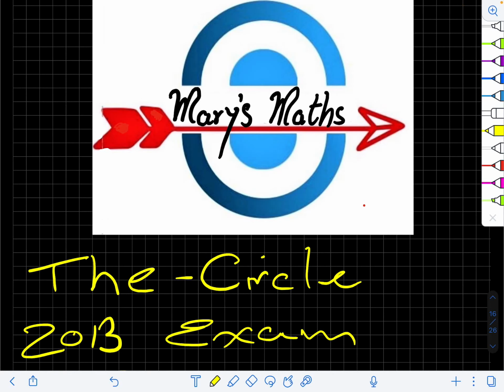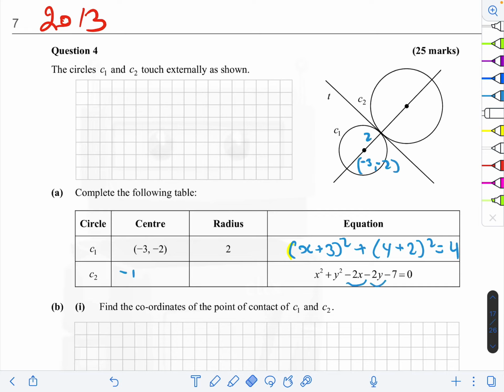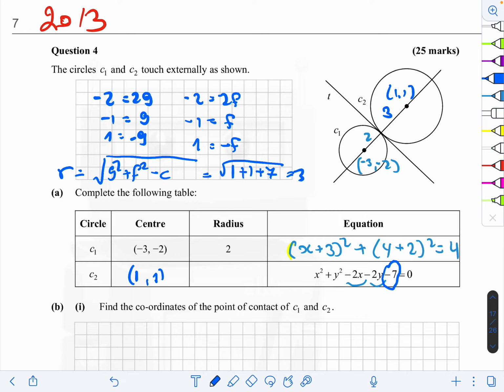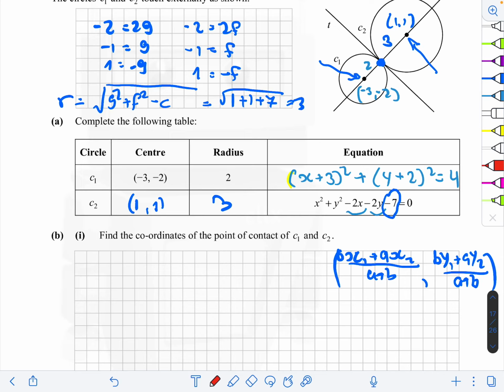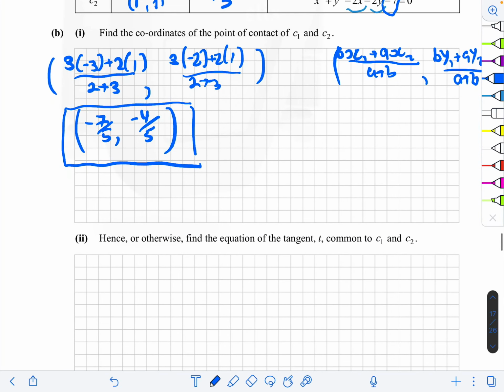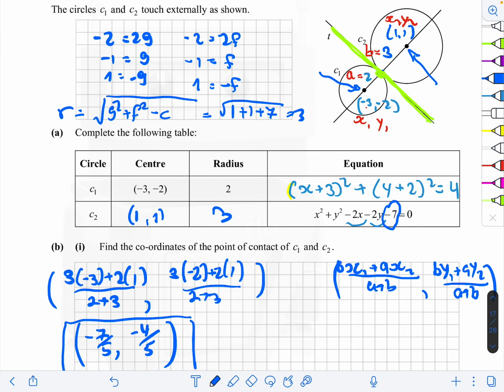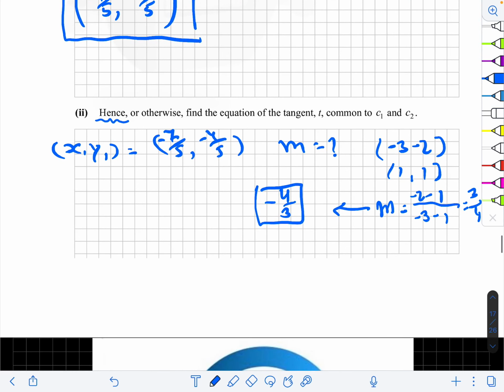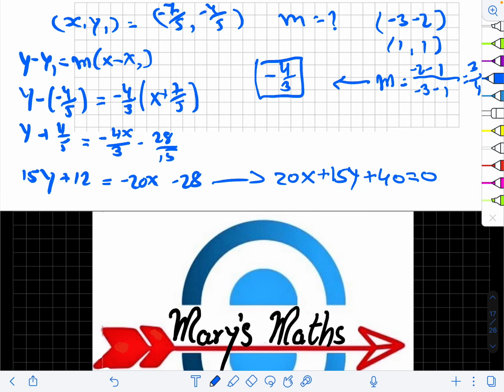2013 HL paper 2 the circle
2013 solution for circle question. Co-Ordinate geometry.
Finding an equation of a circle.
common tangent.
line divided by proportion.